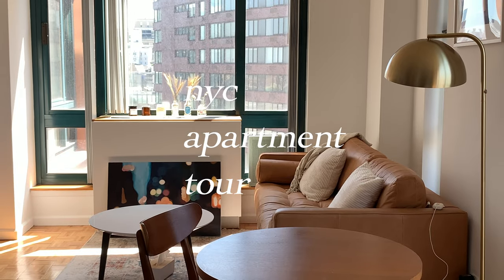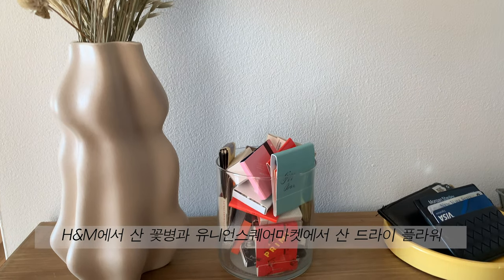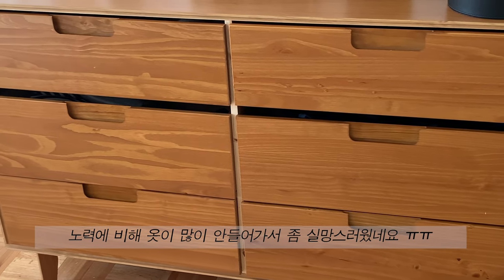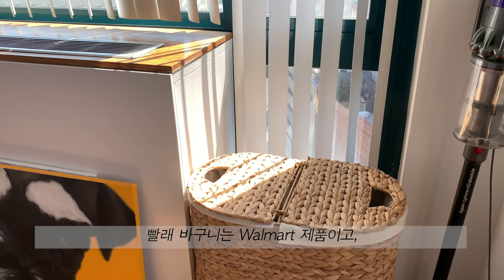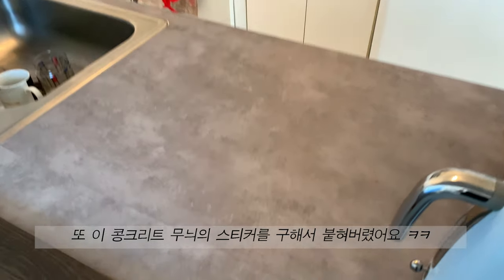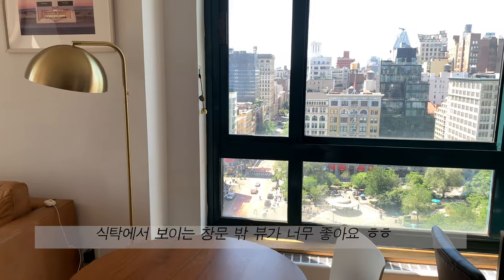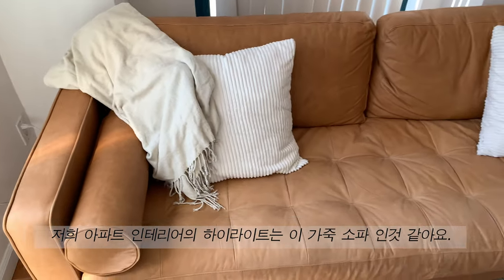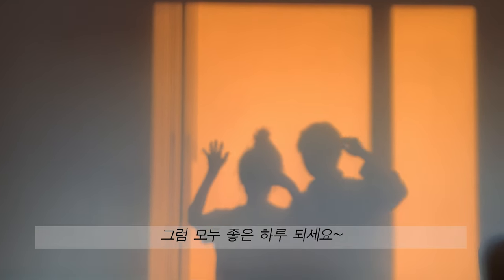NYC APARTMENT TOUR (1-Bed) | Mid-Century Modern, West Elm & Dupes | 뉴욕 신혼집 아파트 투어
Hello! Welcome to our NYC apartment tour. We live in a 1-bedroom apartment near Union Square, Manhattan and we love mid-century modern/ industrial style. Hope you enjoy!

*Please turn on captions for English subtitles